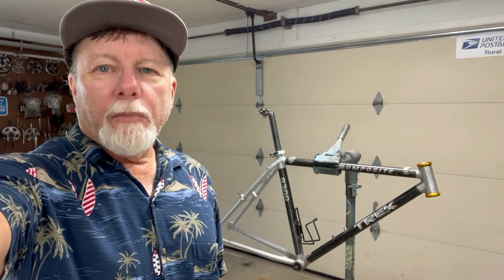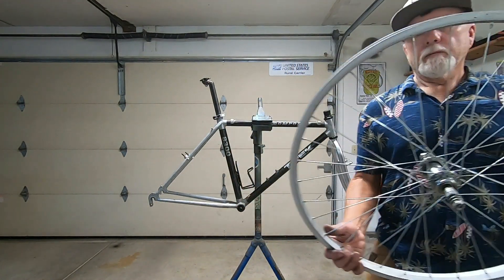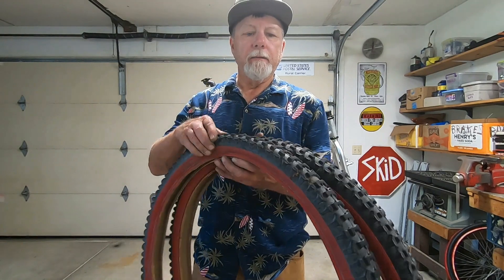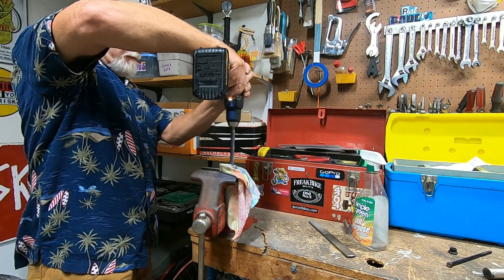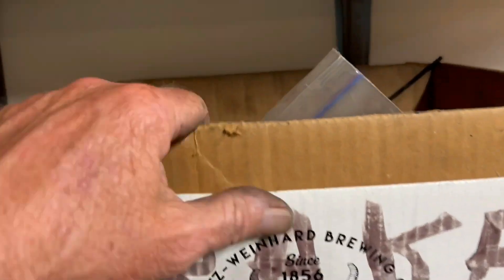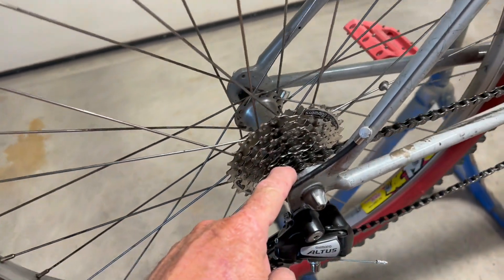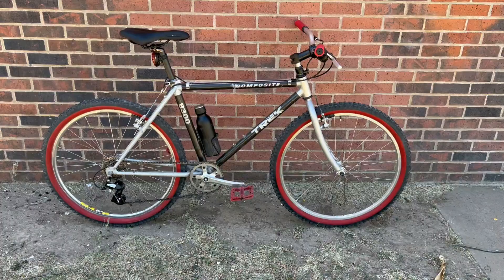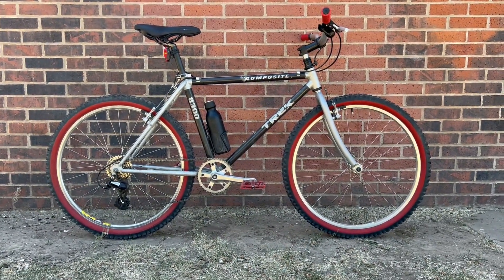BiKe Builds & Mods - Retro Trek 8300 MTB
In this episode of BiKe Builds & Mods I build up an old Trek 8300 Composite frame.

Bike
American to Euro BB adapter
Pedals 3/4"
Giro Helmets
Wald 137 Basket
1" to 1/8" quill stem adapter
Front rack

Coffee Kit
Camping Pot
Collapsible Pour Over Stand
Carabiner Mug
Coffee kit handlebar bag